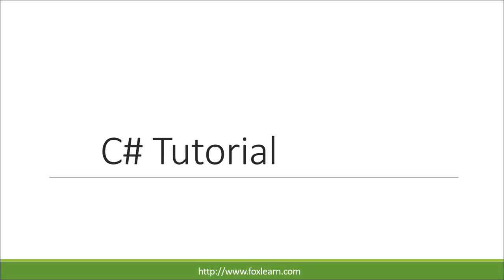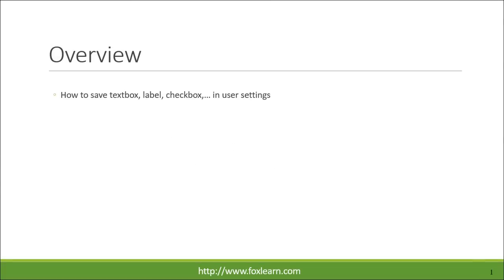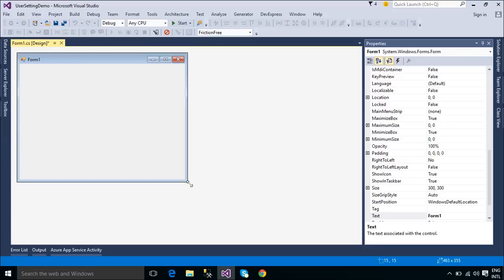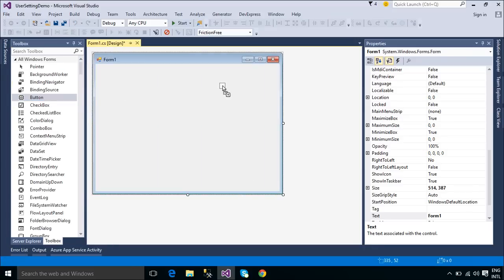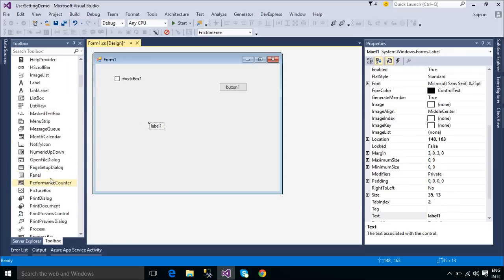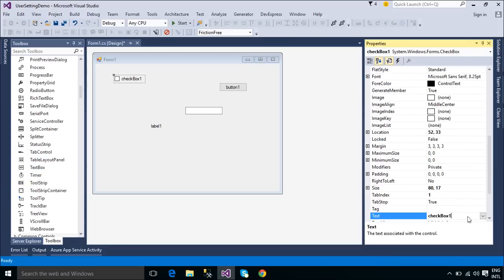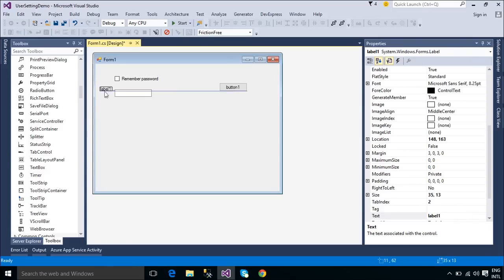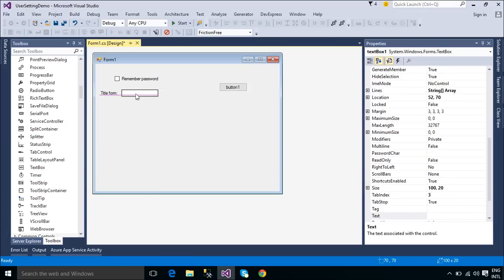C# Tutorial - Save TextBox Label and CheckBox in User Settings | FoxLearn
Save TextBox, Label and Checkbox to User Settings in C# Windows Form. The C# Basics beginner course is a free C# Tutorial Series that helps beginning programmers learn the basics of the C# Programming Language. This is the best way to Learn C# for beginners

Using Application Settings and User Settings in C#
How To: Write User Settings at Run Time with C#
How To: Read Settings at Run Time With C#
How to save user settings in c#
Save textbox, label, and checkbox in c#
Using C# Application Settings - Windows Forms
C# - Saving Application Settings
Using Settings in C#
Best practice to save application settings in a Windows Forms using C#
How to save the application settings in c# using application properties
Settings.settings in Visual Studio
Windows Forms User Settings in C#
Saving settings in user.config using C#
C# Save and Restore Position and Size of a Windows Forms Application